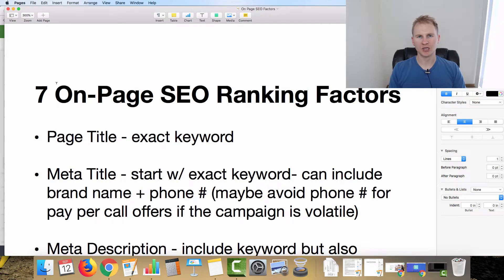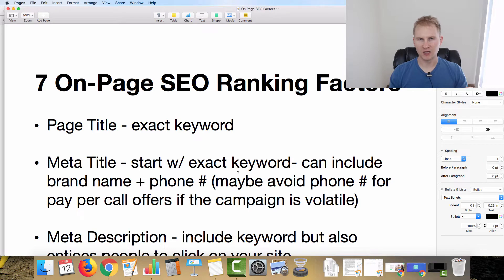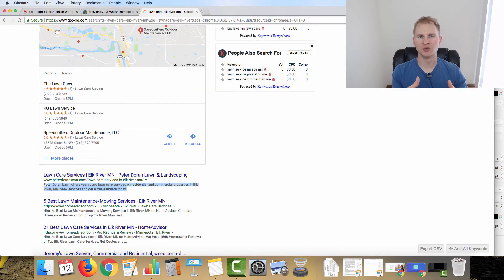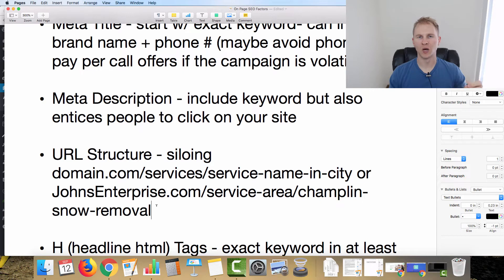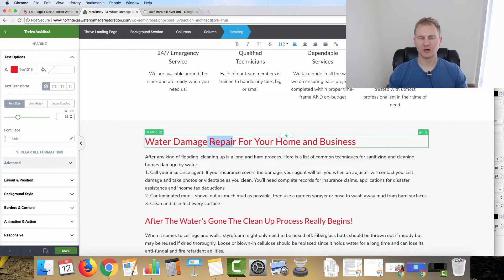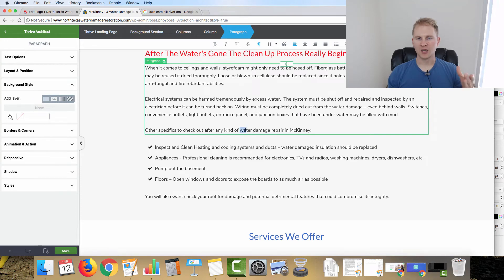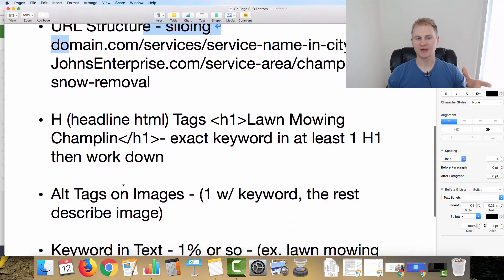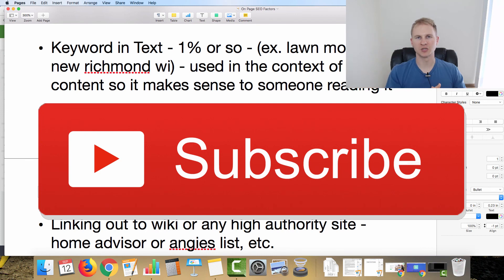How To Start Ranking Your Pay Per Call Affiliate/Local Lead Gen. Site (8 On-Page SEO Factors)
Matt Wacek describes his method for optimizing on-page seo for his pay per call affiliate marketing websites and local lead generation client business websites